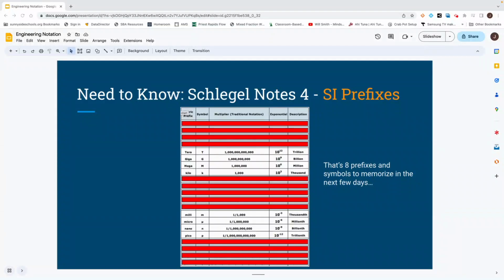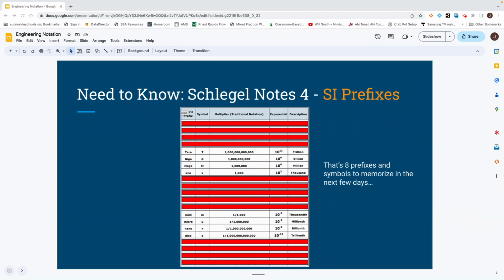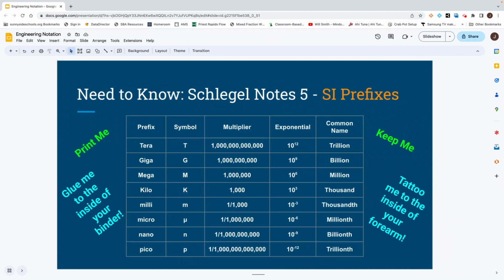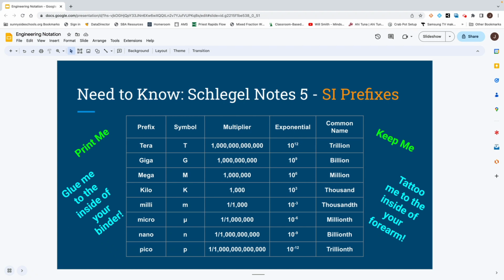Schlegel Notes 4 & 5